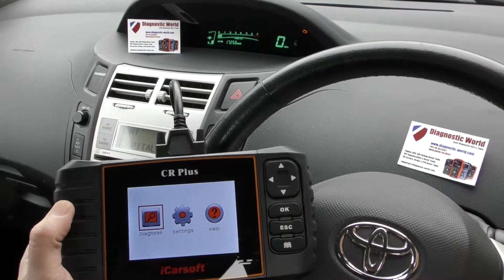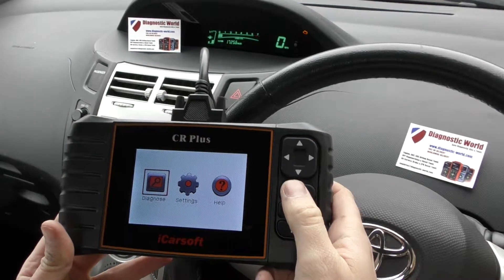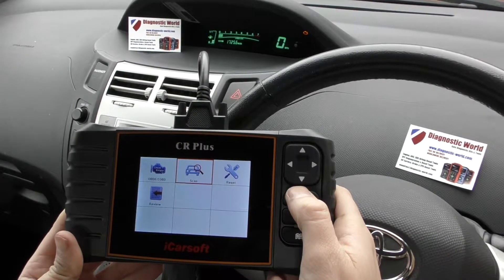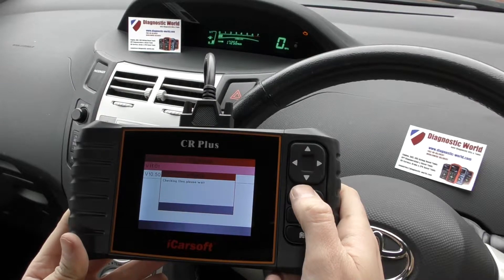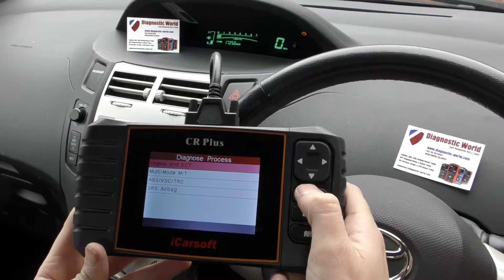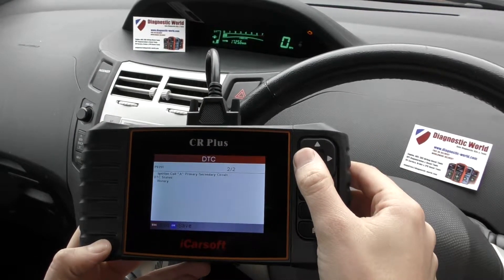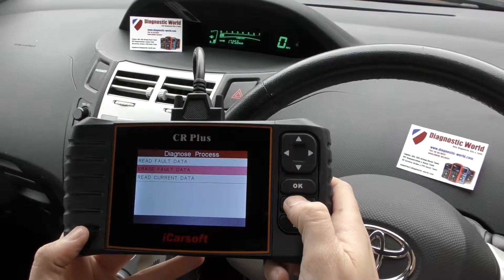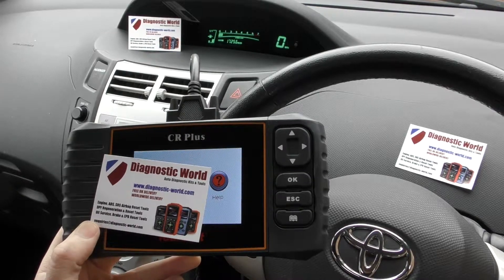iCarsoft CR plus Toyota Check Engine Light Reset How To review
iCarsoft CR Plus review In this video we diagnose a Toyota with a check engine light and Misfire ignition coil A B C D. The diagnostic Fault code is P0351, but other misfire codes can be P0352 P0353 & P0354. You can diagnose check engine light faults with this iCarsoft CR Plus as shown in this